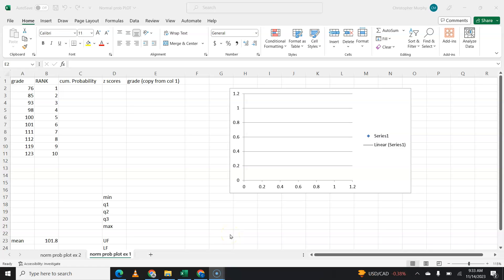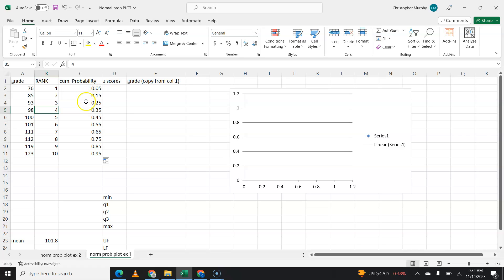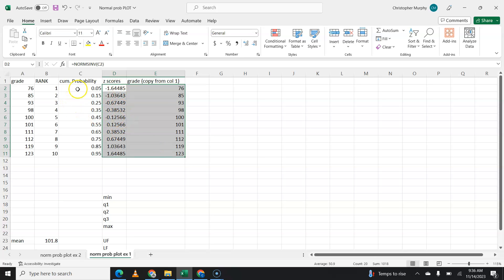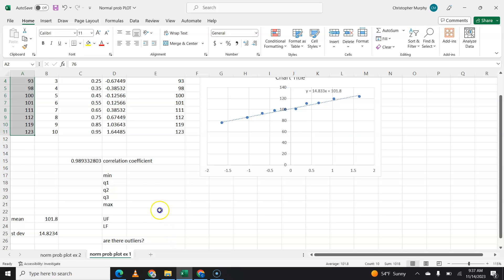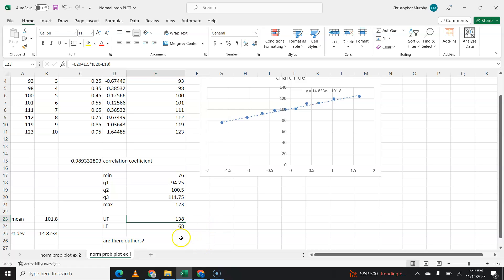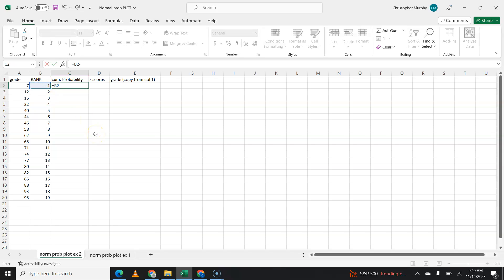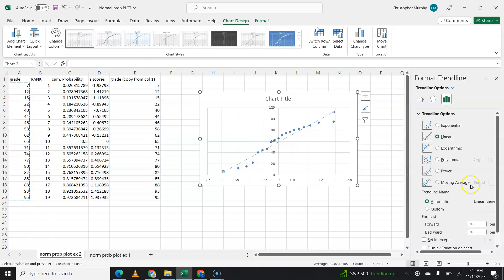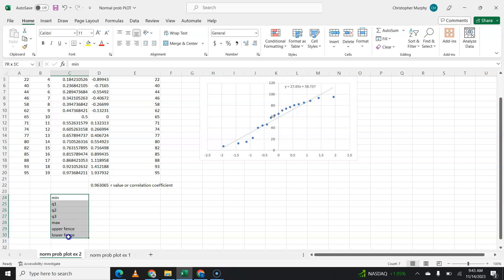Normal probability plots - in excel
This video shows how to make normal probability plots in EXCEL.
To find the confidence interval of a sample, we must ensure that the sample is approximately normal in distribution.  To do that, your normal probability plot must have linear correlation AND you must have NO outliers.

I go through two examples with this.  Let me know if you have any questions.